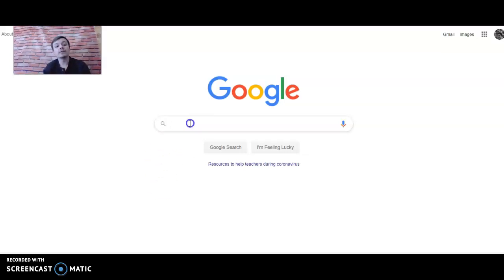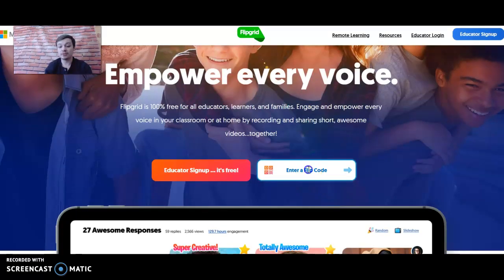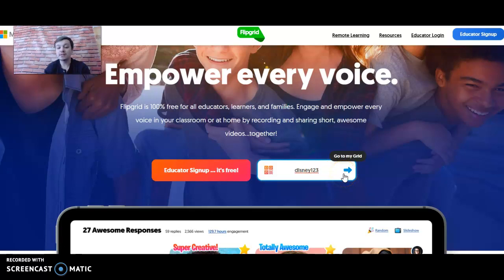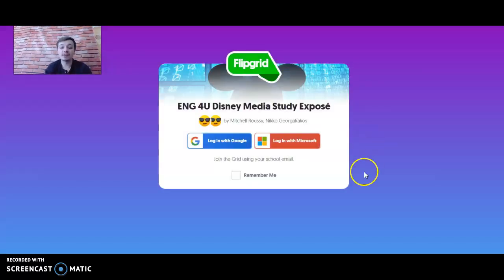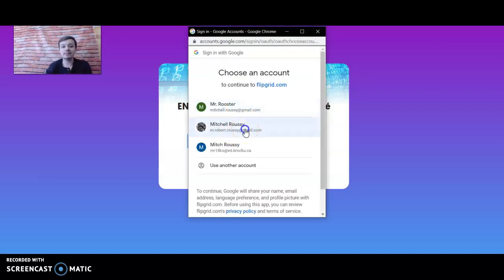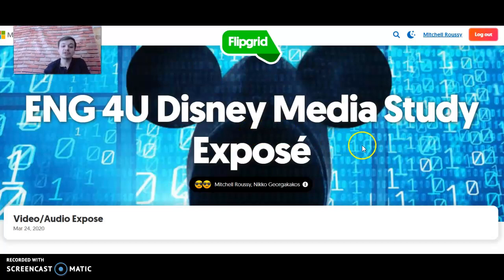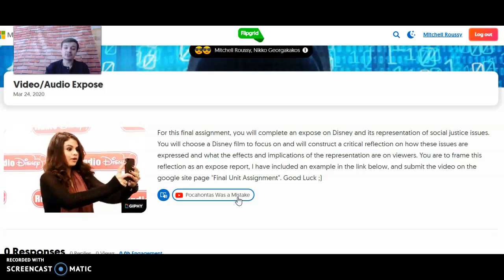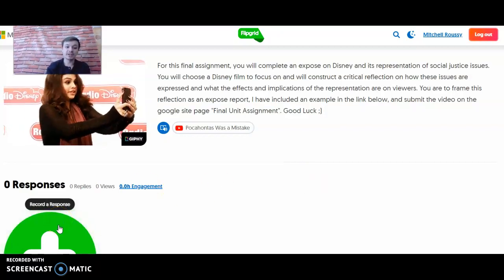An Intro into Flipgrid (Video presentations)